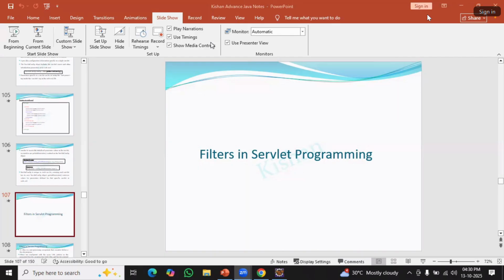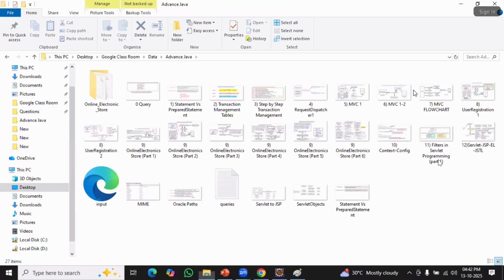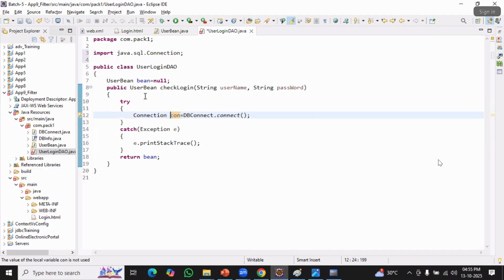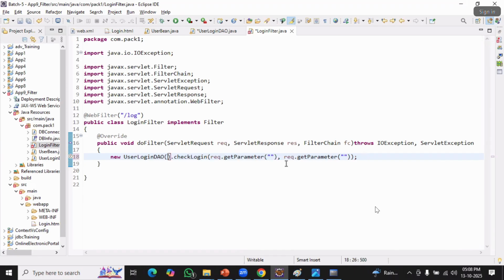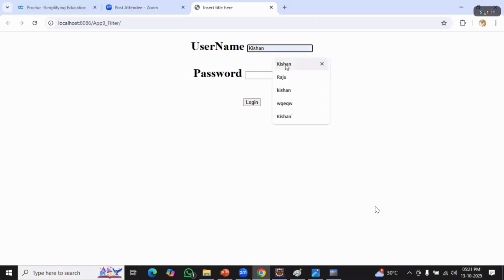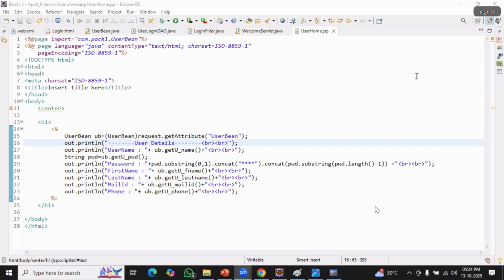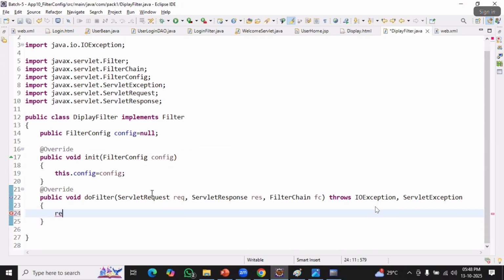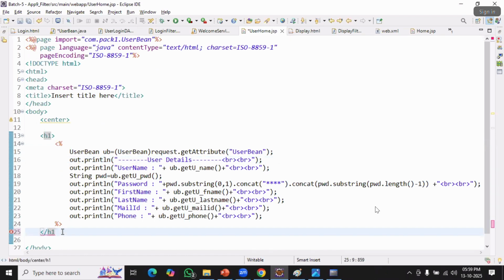Servlets Day 21